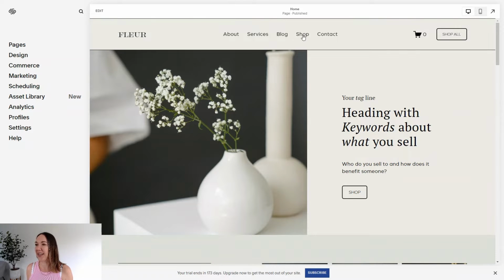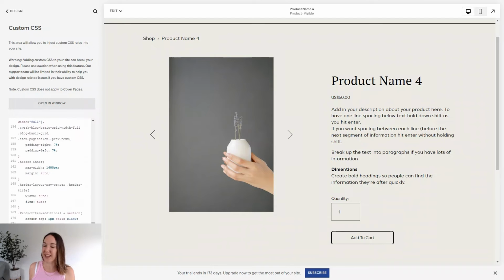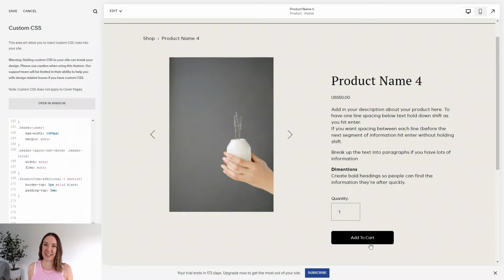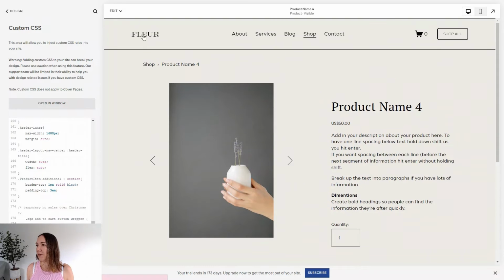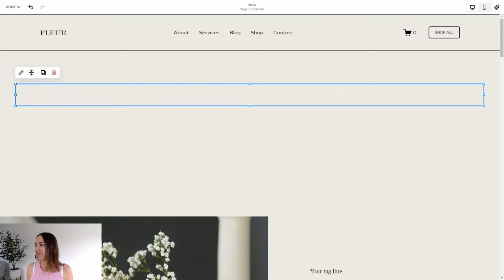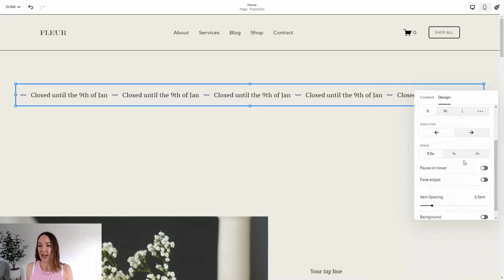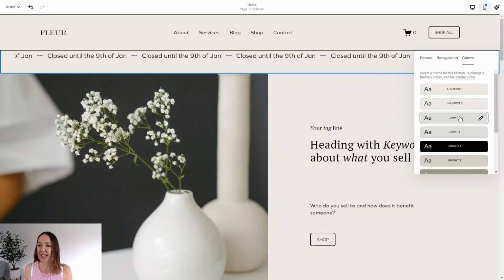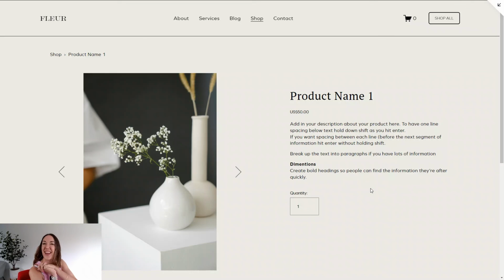Hiding your 'Add to cart' button on Squarespace & adding announcement text to your homepage.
Not wanting to make sales for a while? Simply watch this quick video and add this code to hide your 'Add to cart' button so that people can't place orders.

I'll also show you how to create a scrolling banner to let people know when you'll be taking orders again.

Here is the code snippet

/* temporary no sales over Christmas */
    .sqs-add-to-cart-button-wrapper {
    display: none !important;

Keen to learn more and launch a new website with head-turning impact using the latest Squarespace 7.1 Fluid engine design platform?